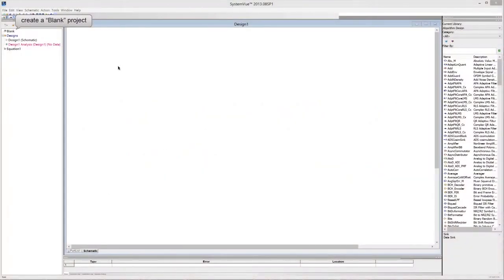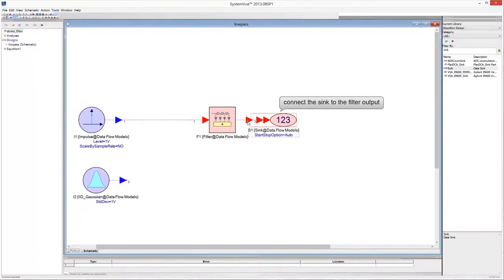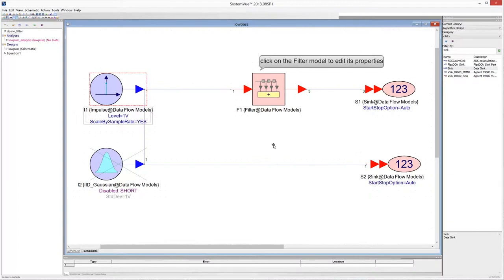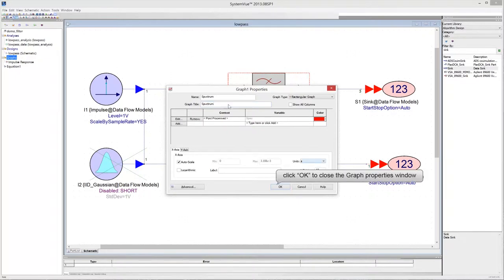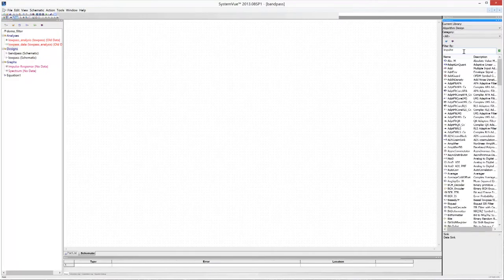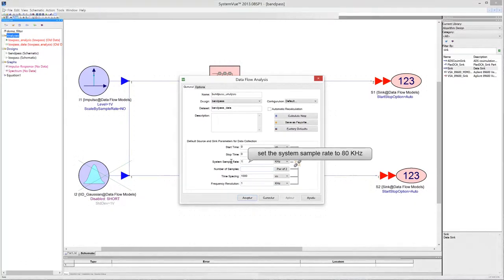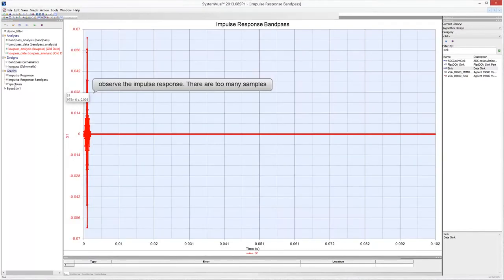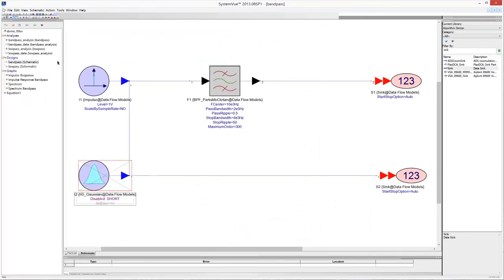SystemVue in a Nutshell Video 1: The Filter Designer Tool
This is the first video of a short series of three videos dealing with some of the basic features of SystemVue. In this video I explore how to use the Filter Designer Tool to design FIR filters.